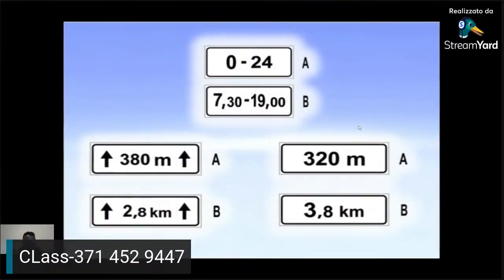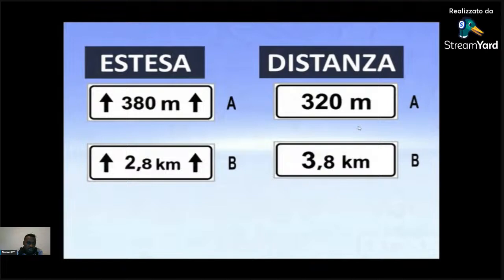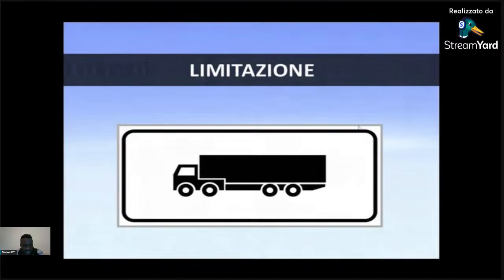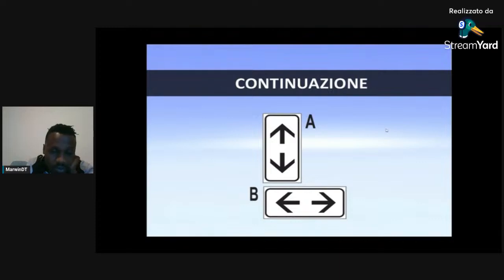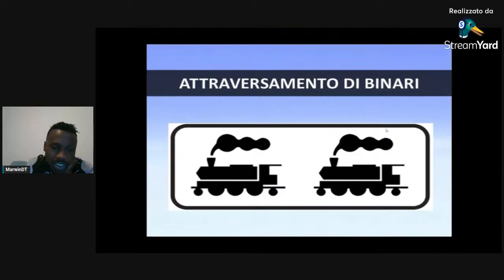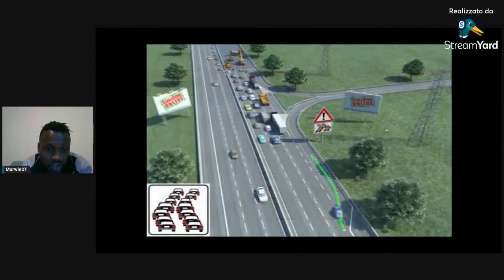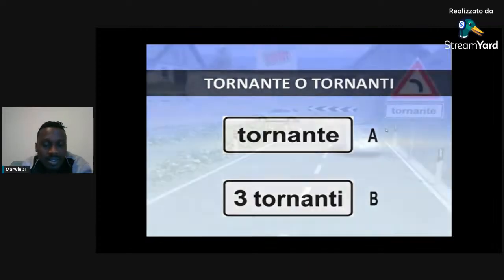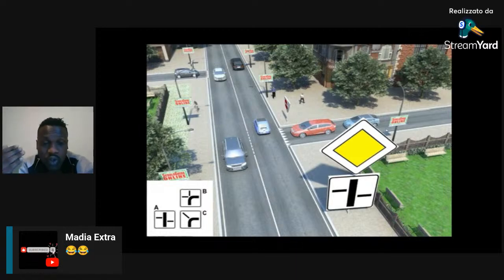PATENTE B IN ENGLISH PANNELLI INTEGRATIVI THEORY